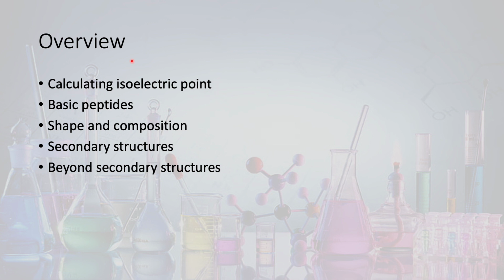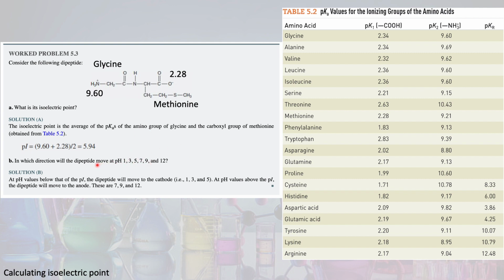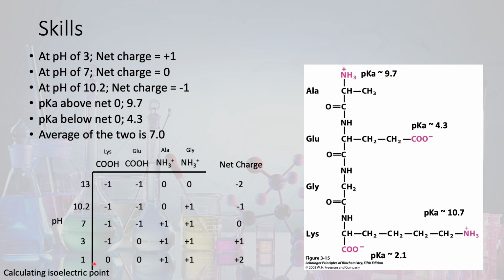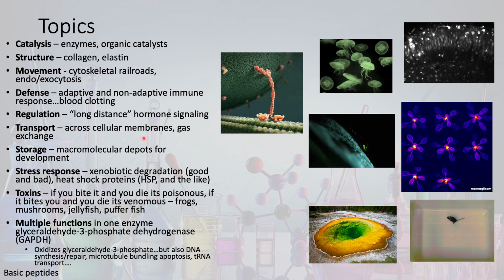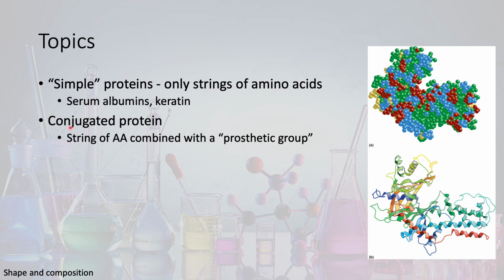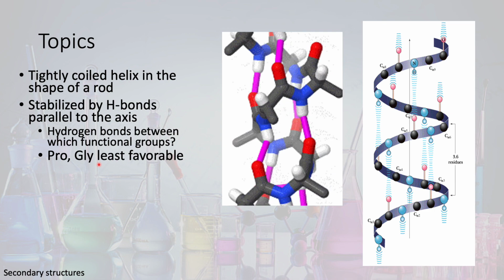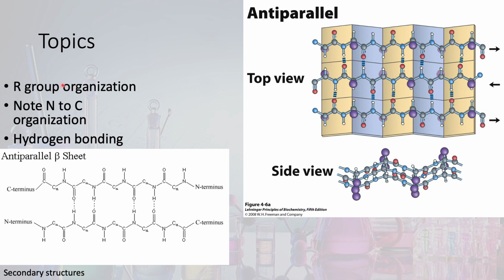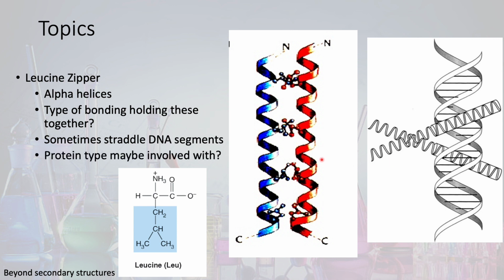20230216 Amino acids and protein section 3 to post